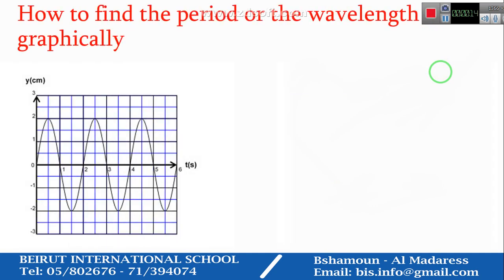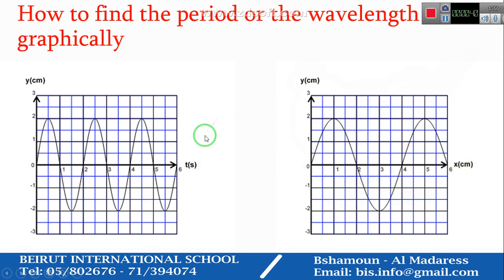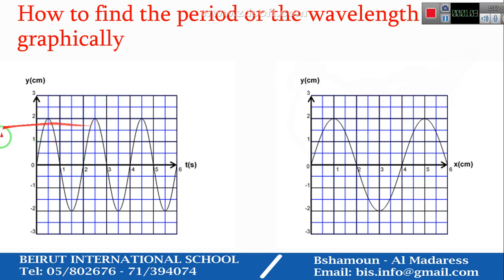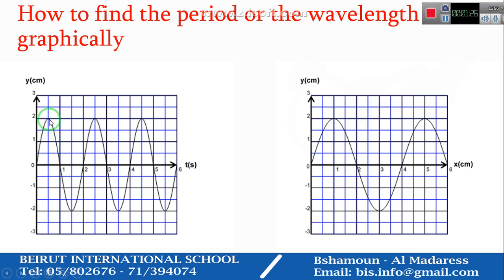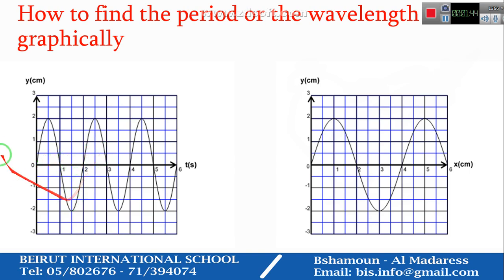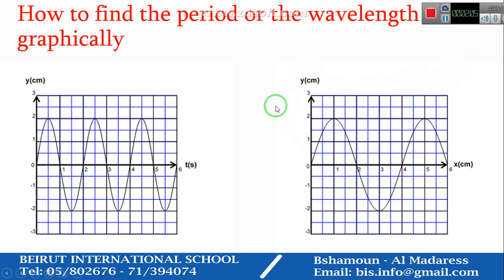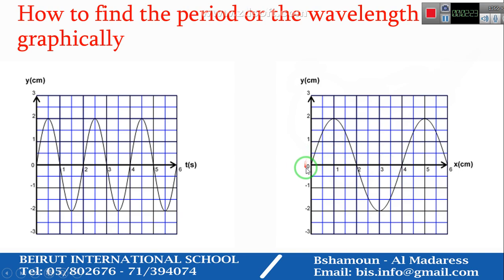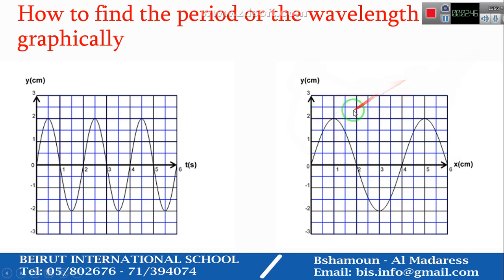Beirut International School Grade 8 - Physics - mechanical waves part 2